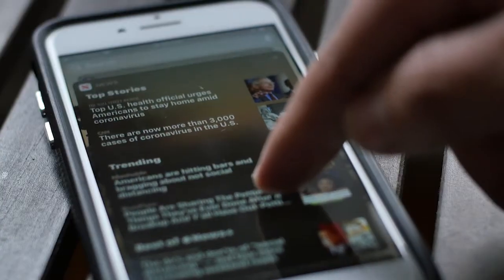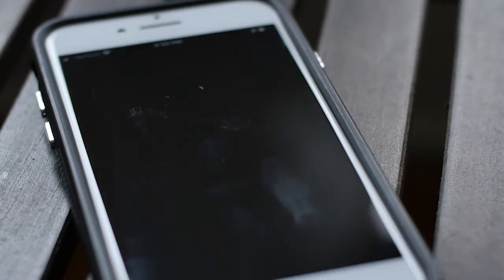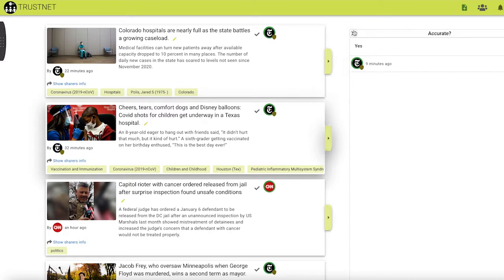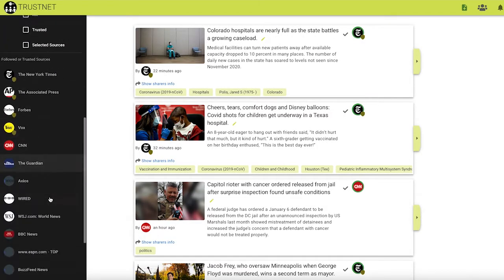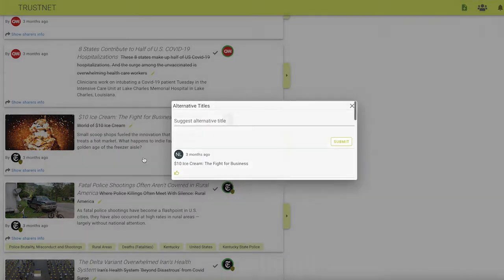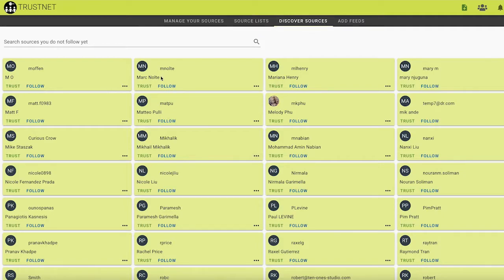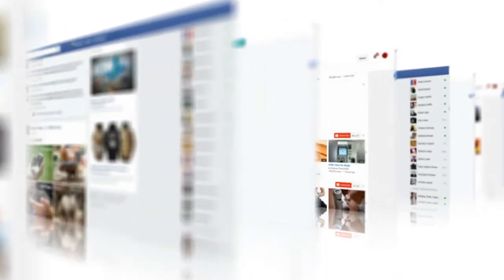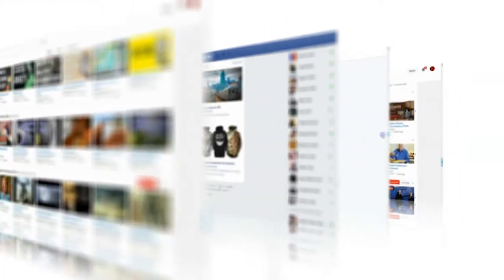CSAIL Alliances Student Spotlight: Farnaz Jahanbakhsh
CSAIL student Farnaz Jahanbakhsh discusses her research in Human-Computer Interaction and Social Computing. Farnaz is working to counteract misinformation in consumer's newsfeeds through Trustnet, a social media and news site she developed.